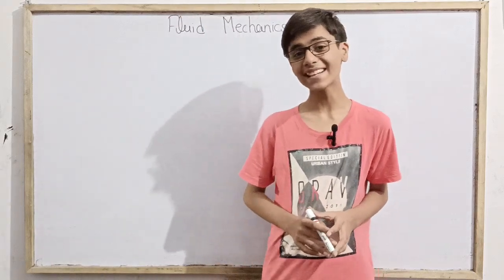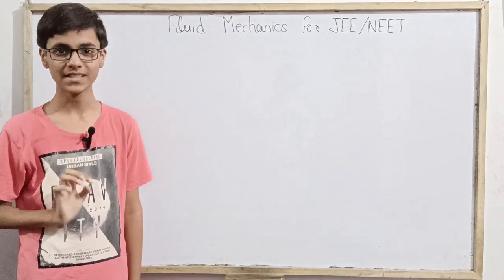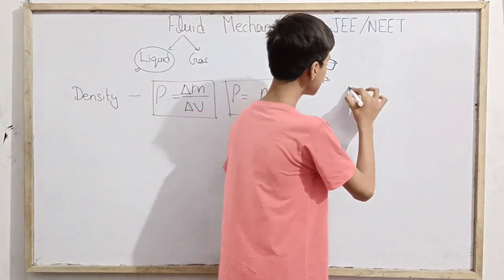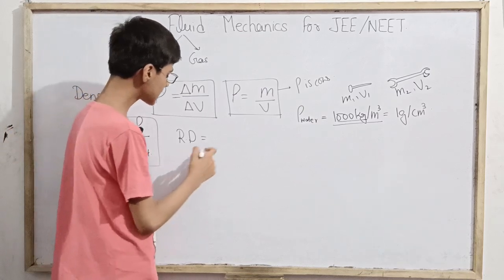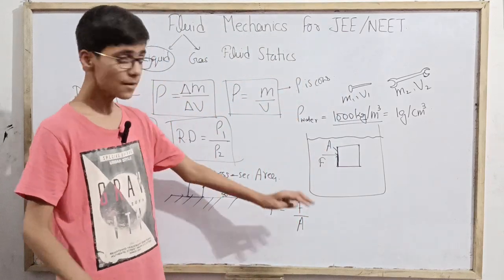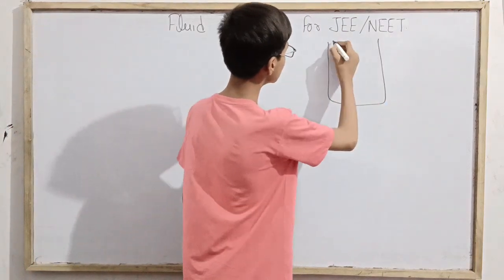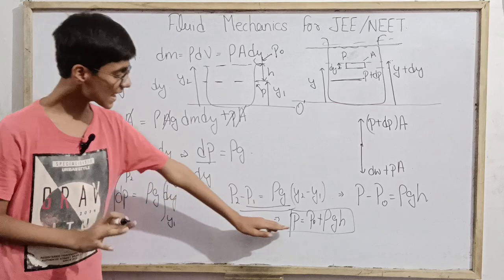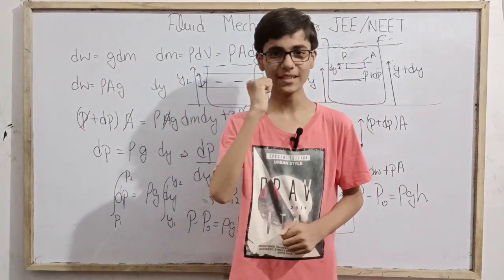Pressure and Density|Fluid Mechanics|JEE|NEET|Class 11